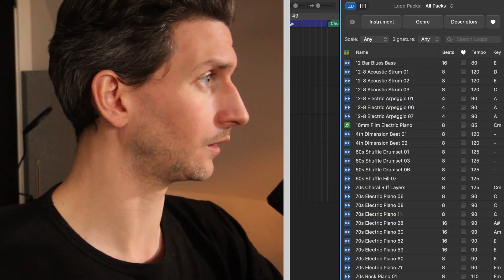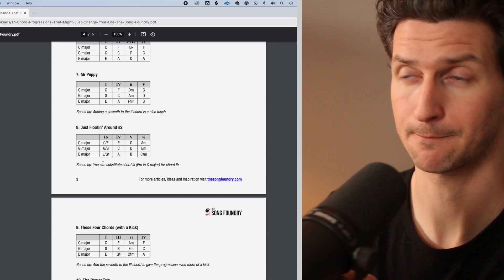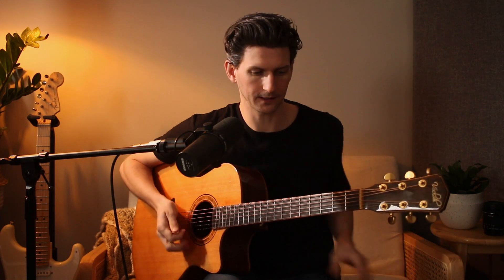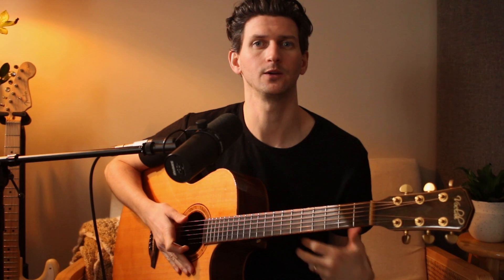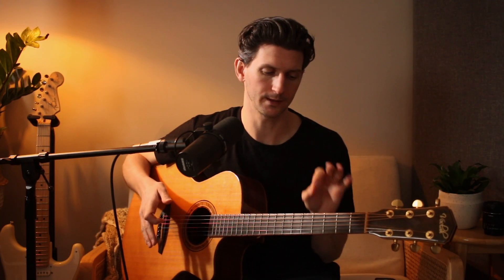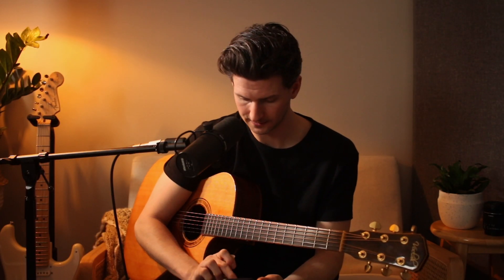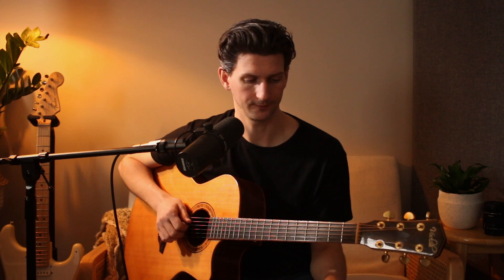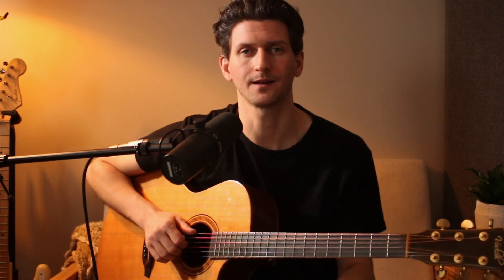How To Write A Song For Beginners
Let's learn how to write a song for beginners by taking away all the "fun stuff". Like beats, synths, samples, etc. Let's bring it all back to the basics: structure, melody, and lyrics. I'll go through how to write a song from a beginners perspective and share some helpful tips.

Release music?